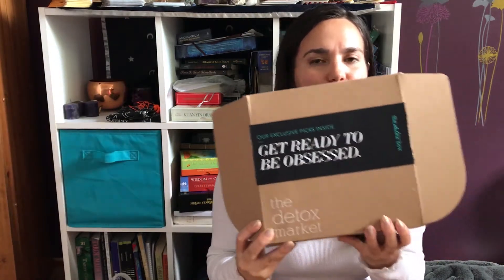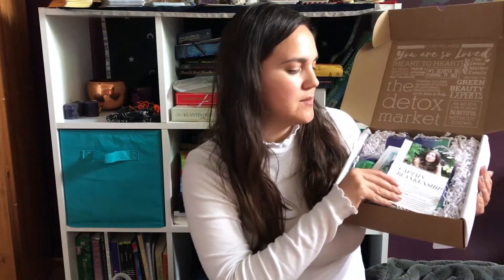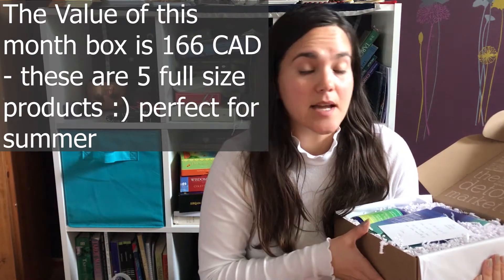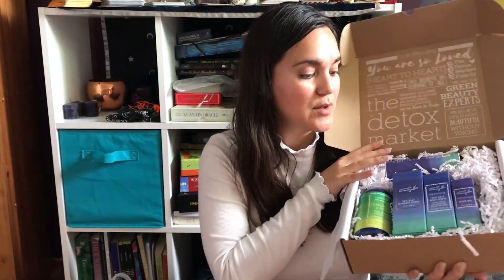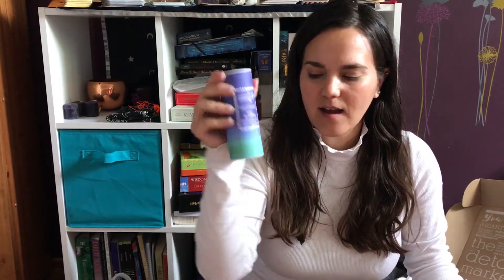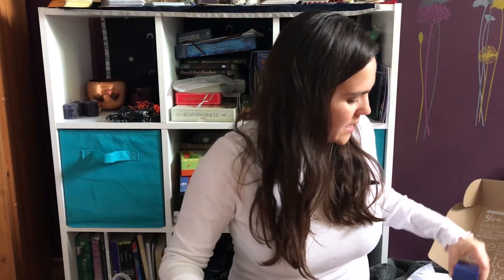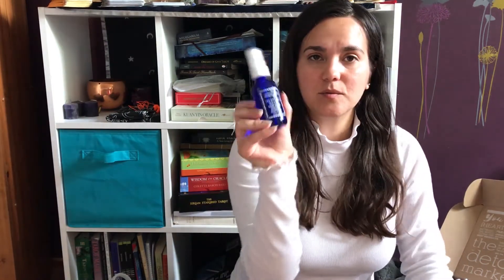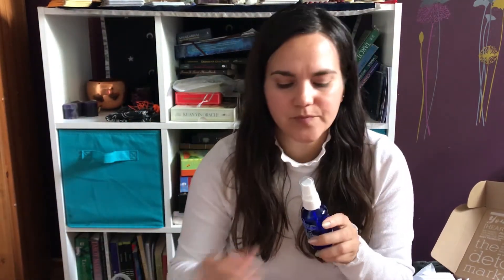June 2019 Detox Box Unboxing